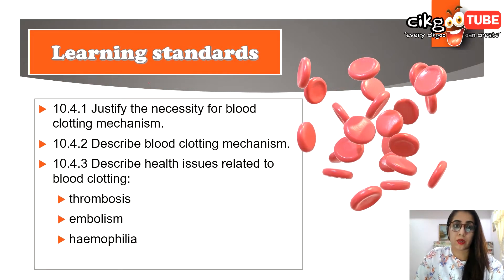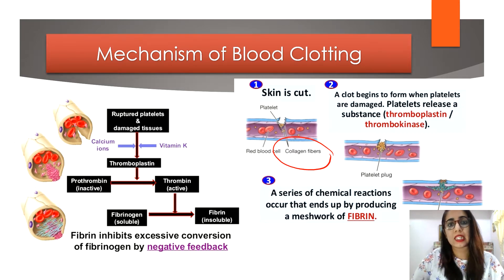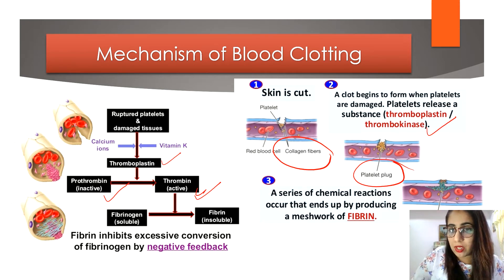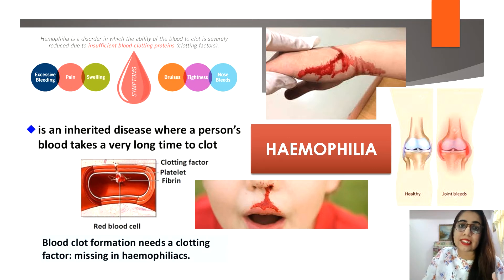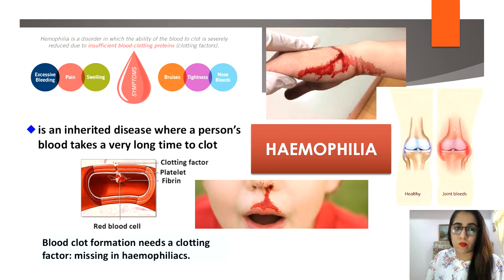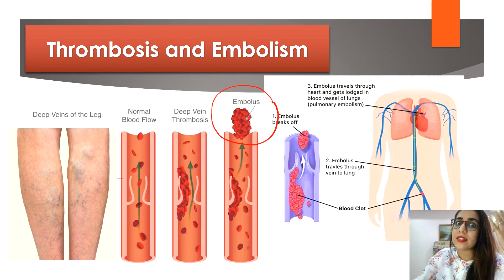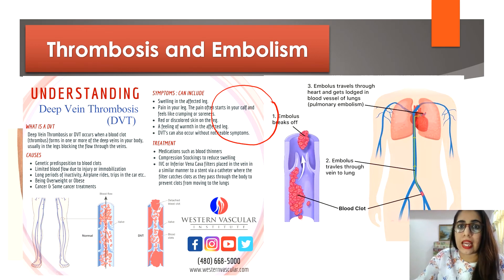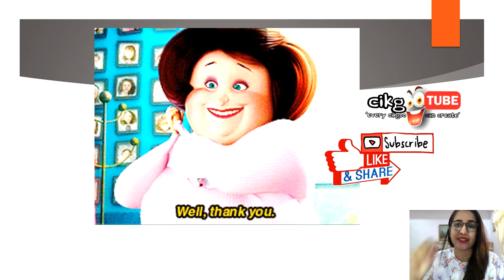BIOLOGY KSSM FORM 4: 10.4. MECHANISM OF BLOOD CLOTTING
BIOLOGY KSSM FORM 4 :
CHAPTER 10: TRANSPORT IN HUMANS AND ANIMALS
10.4. MECHANISM OF BLOOD CLOTTING

ANSWERS FOR FORMATIVE PRACTICE 10.4:

1. Fibrin is the strand of protein fibre that prevents blood loss when a person is wounded, and entry of microorganisms such as bacteria and foreign substances into the blood.

2. Haemophilia and thrombosis

3 • Clumped platelets, damaged cells and clotting factor form
      thrombokinase
   • Thrombokinase (in the presence of Ca2+ and vitamin K) converts
      prothrombin into thrombin
   • Thrombin converts fibrinogen to fibrin
   • Fibrin forms a mesh of fibres across the wound and prevents loss of
      blood.

4. If blood clot is formed in the coronary artery, the cardiac muscles may
    die or suffer permanent damage due to the lack of oxygen supply. This
    may lead to a heart attack.